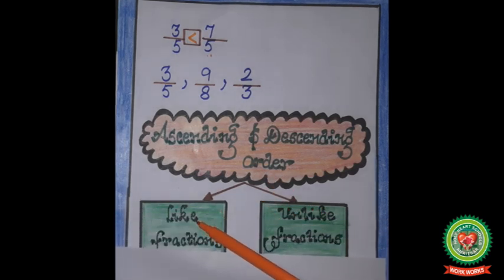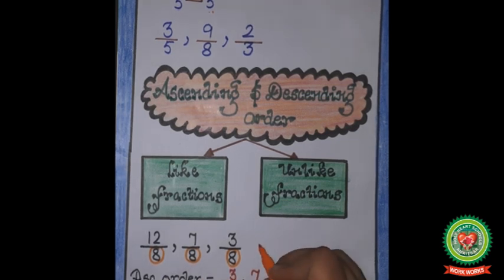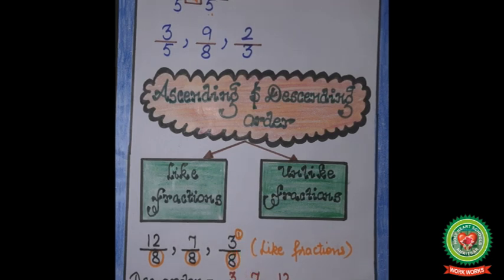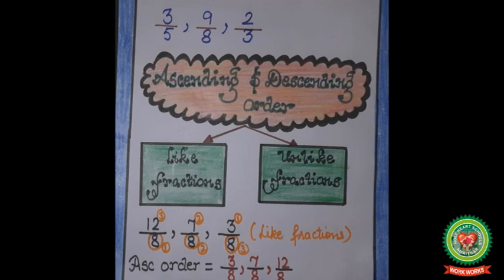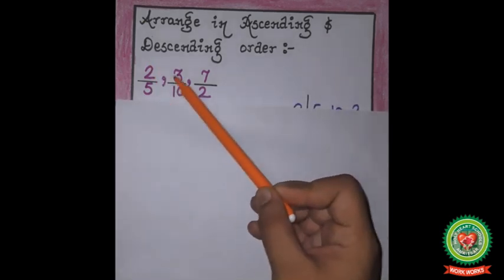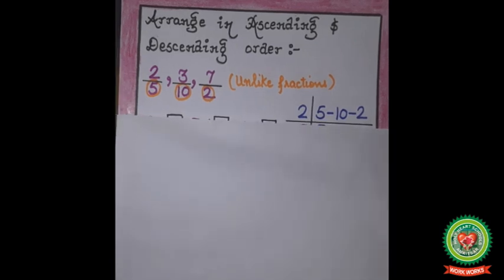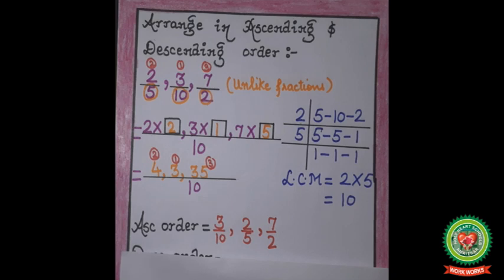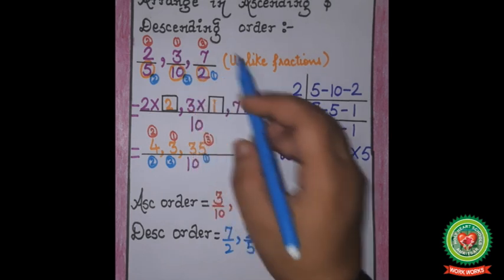Fractions Ascending & Descending order |Class 4 |Maths |Holy Heart Schools